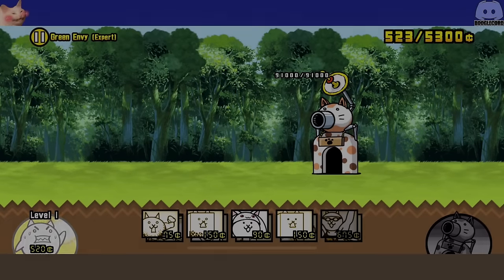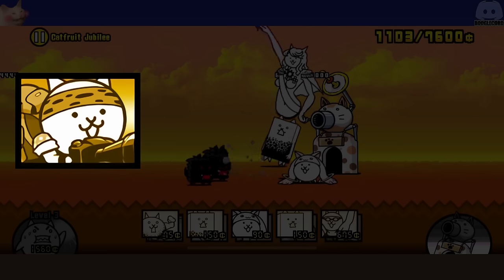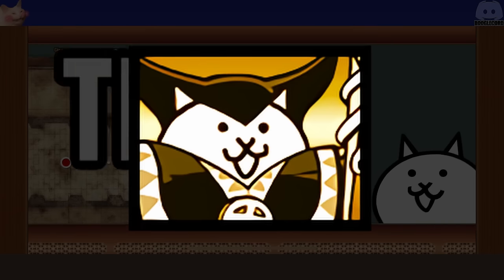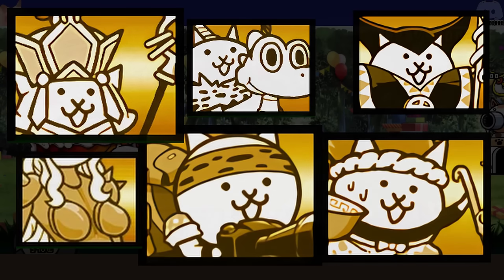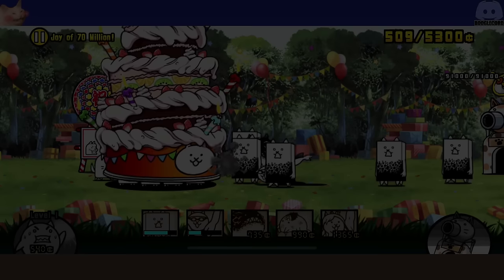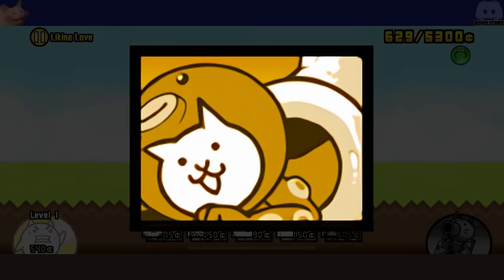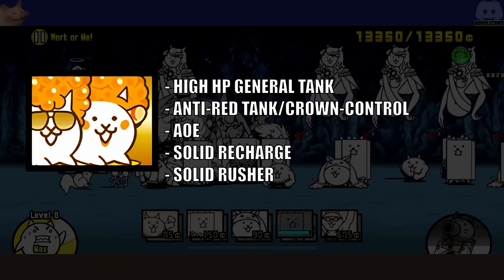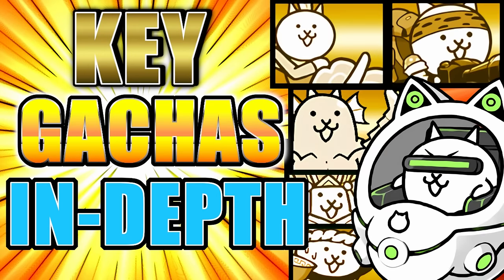The KEY Gacha Units IN-DEPTH! The Battle Cats Beginners Guide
The long awaited video is here, with many people asking since the Beginner/Mid-Game Progression Guides, what is the Key Gacha units? Here it is, the video going over all the KEY GACHA units in Battle Cats but also, this video explores which key gachas you should go for or True Form first. Mainly aimed for beginners or players in the mid-game, this video will also dive into each Key Gacha unit and break down what they do and what their purpose might be for you. Since this video is already too long, the second part for this video will be released separately, going over the situational gachas and investment priorities, etc. More beginners progression type guides are still on the way, and many other guides further breaking down the 'How to Progress Through The Battle Cats (Mid-Game)' & 'How to Progress Through The Battle Cats (Beginners)' videos into specific topics such as this video!

KEY GACHAS IN-DEPTH
0:00 - INTRO
0:10 - DISCLAIMER
1:33 - WHAT TO EXPECT
2:08 - RARE CATS TF PRIORITY LIST
4:27 - RARE KEY GACHAS IN-DEPTH
11:45 - SITUATIONAL RARE GACHAS
14:25 - RARE KEY GACHAS WRAP-UP

14:28 - SUPER RARE KEY GACHAS INTRO
15:12 - SUPER RARE TF PRIORITY LIST
15:47 - SUPER RARE KEY GACHAS IN-DEPTH
31:43 - SITUATIONAL SUPER RARE GACHAS
32:45 - SUPER RARE KEY GACHAS WRAP-UP
32:55 - OUTRO